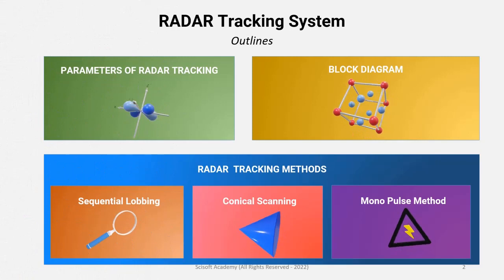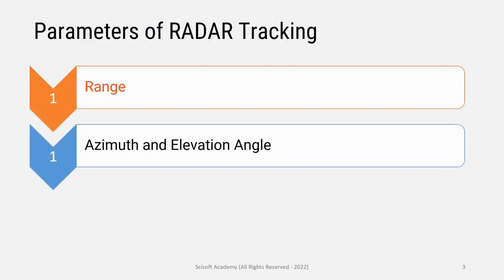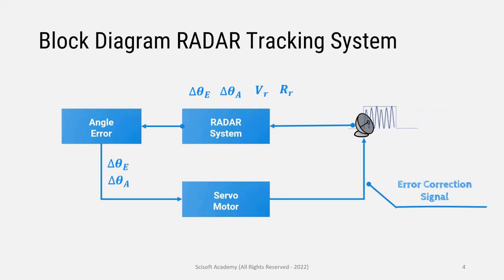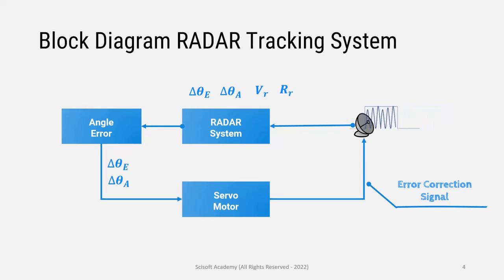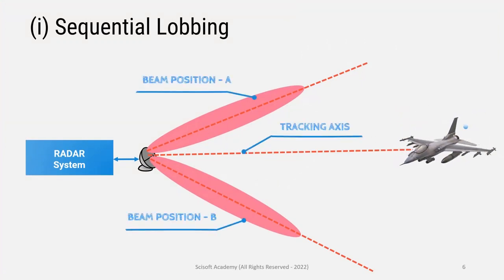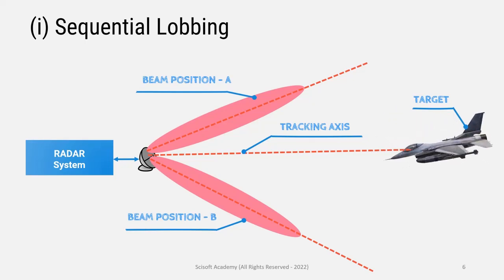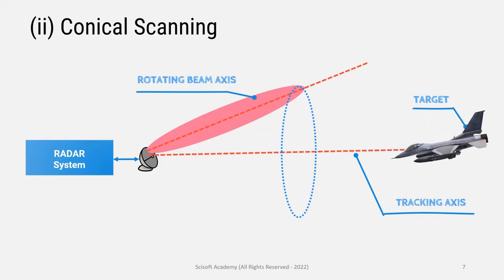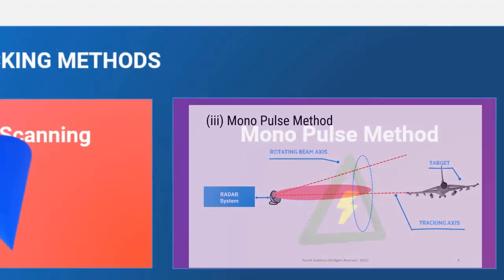Basics of RADAR Tracking Systems and its block diagram and Methods of tracking | Episode-8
Basics of RADAR Tracking Systems and its block diagram and Methods of tracking